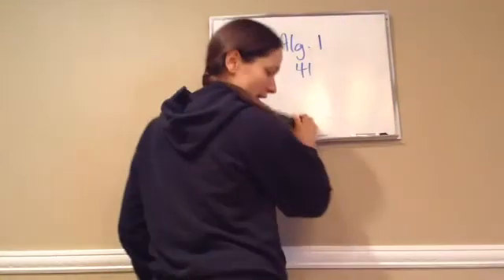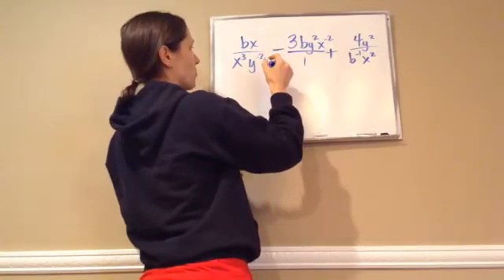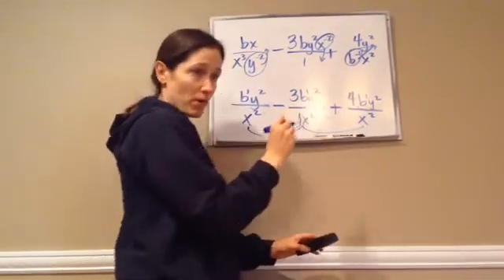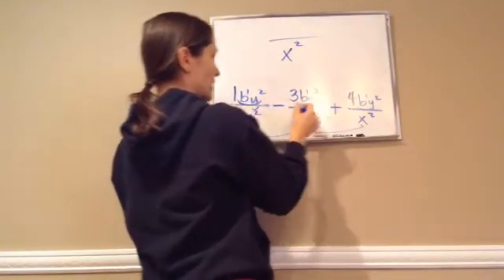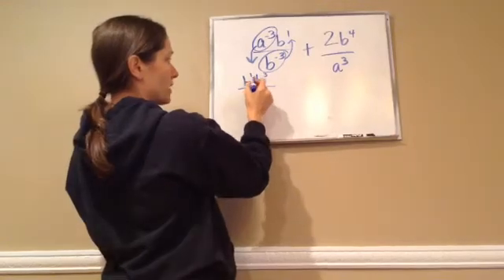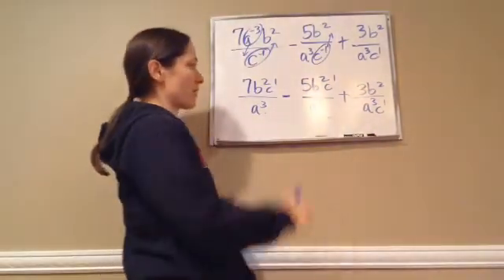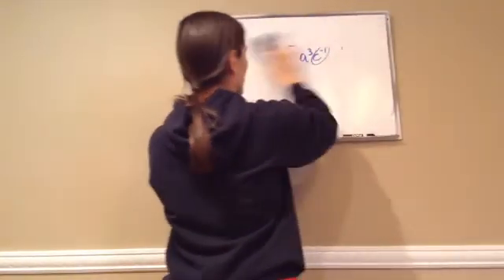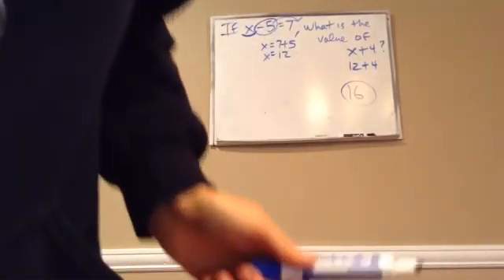Saxon Math Algebra 1 - Lesson 41 - Addition of Like Terms in Rational Expressions + 2 Step Problems